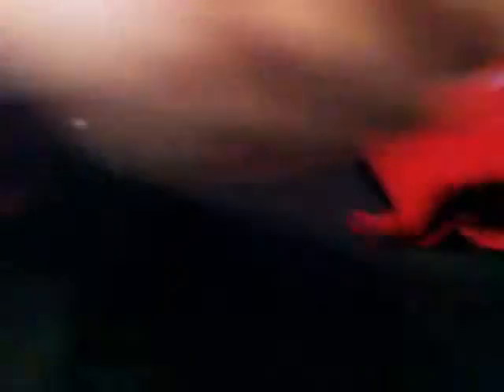Chipchura Mailday - June 10